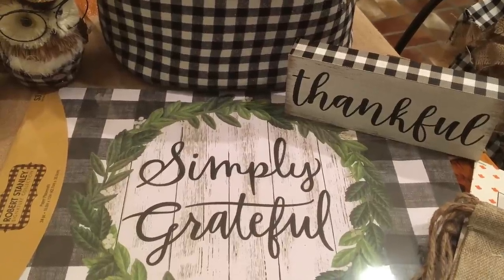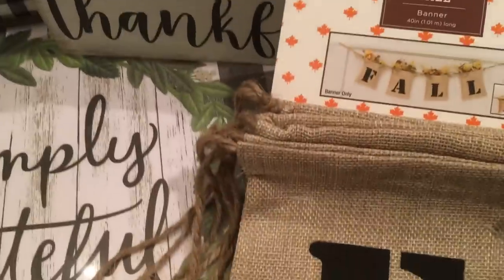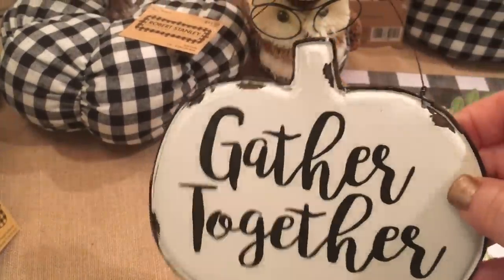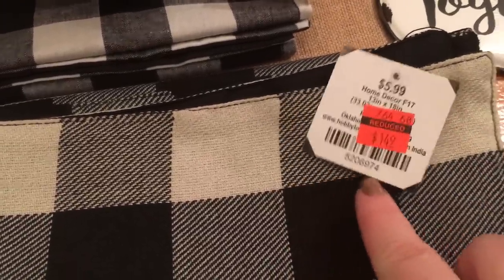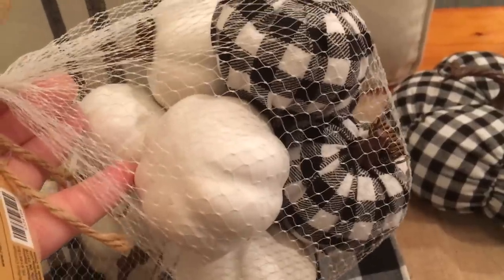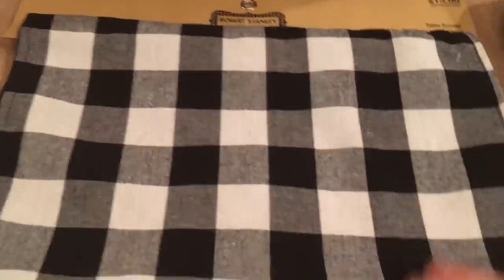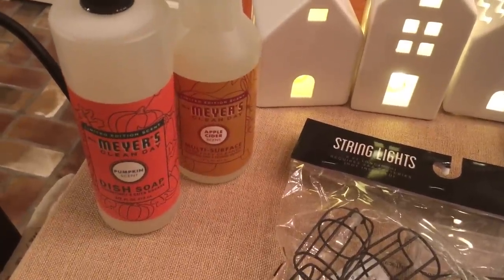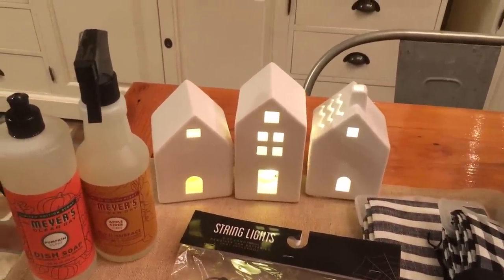Hobby Lobby And Target Fall Haul "2018"